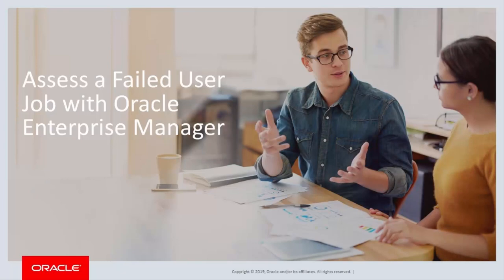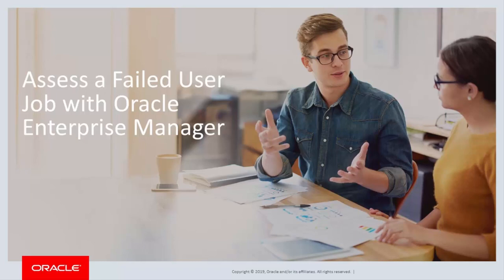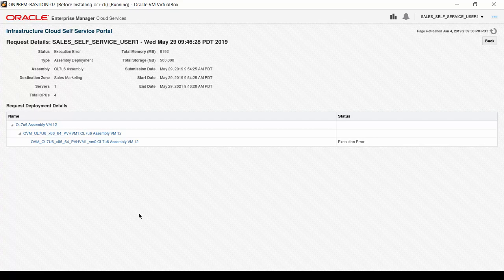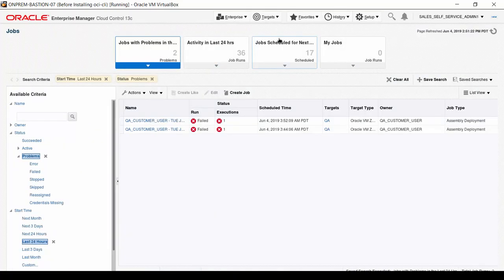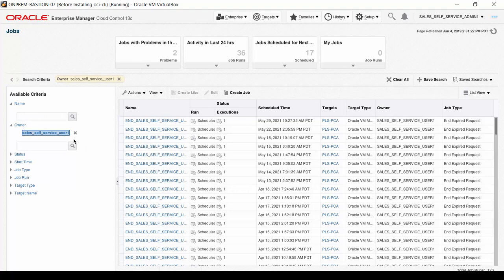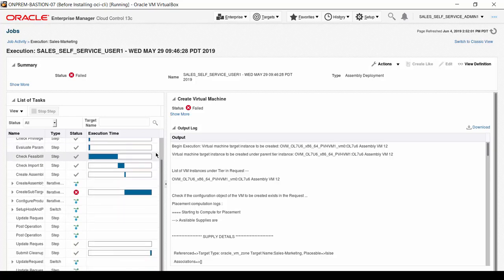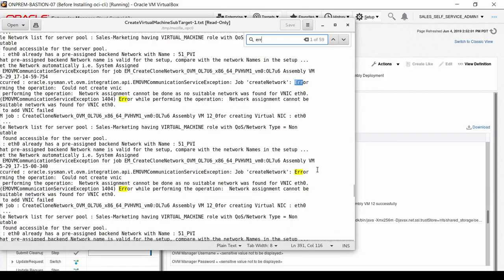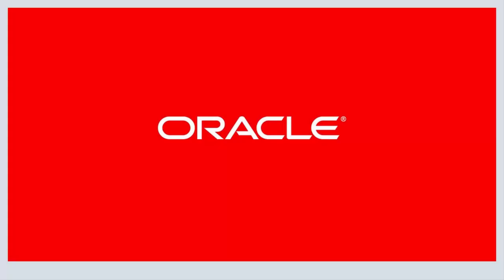Assess a Failed User Job with Oracle Enterprise Manager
This video explains and shows how the self service administrator can get information on a failed job. This information can be provided to the cloud administrator to assist with issue identification and resolution.